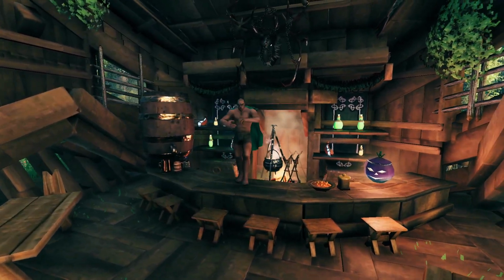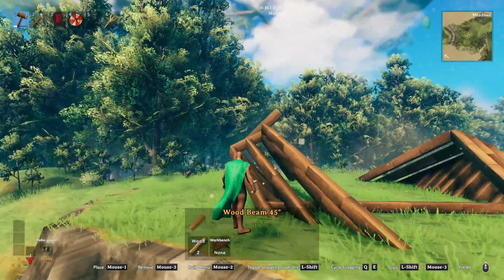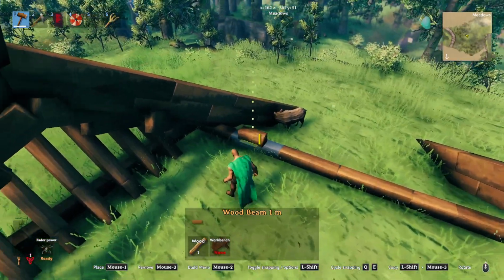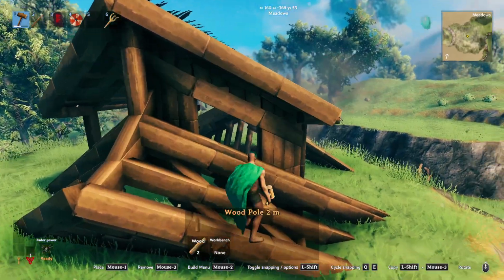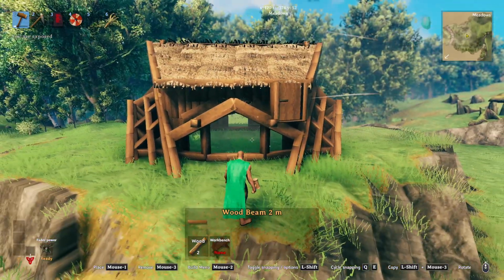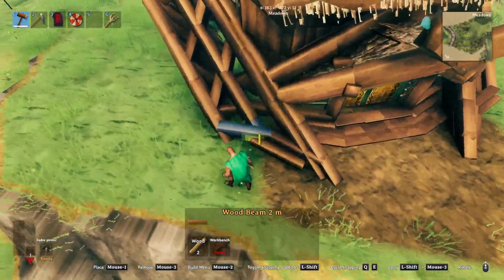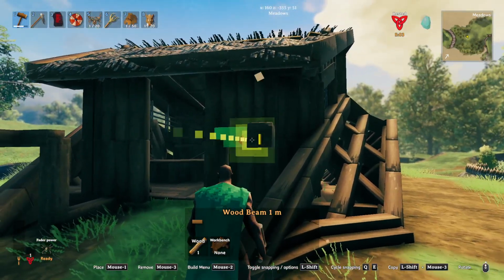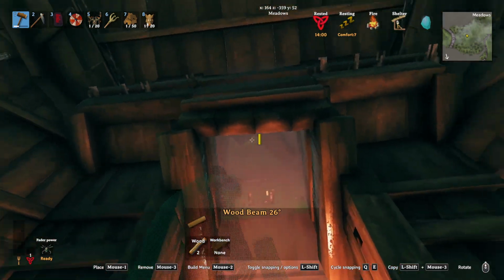I Built A Bronze Age TAVERN [ How to Build ]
A tutorial on how to build this Viking TAVERN in Valheim. Good for starting the Bronze Age, an easy-to-build tavern to be apart of your village project

Timestamp
00:00 intro
00:30 materials needed
1:09 layout
2:53 framework
13:04 walls
17:37 detailing
33:10 interior preview